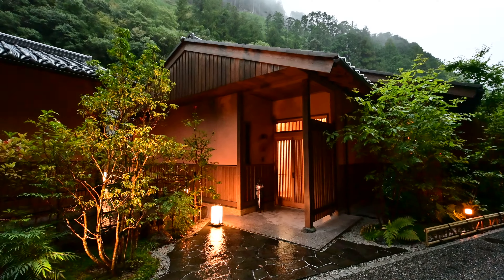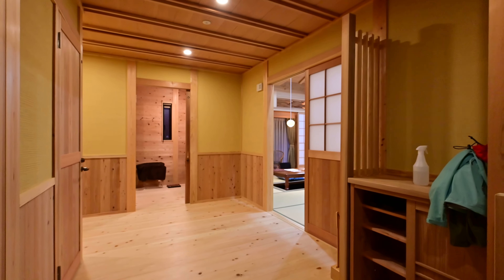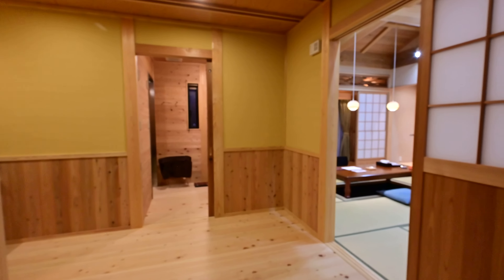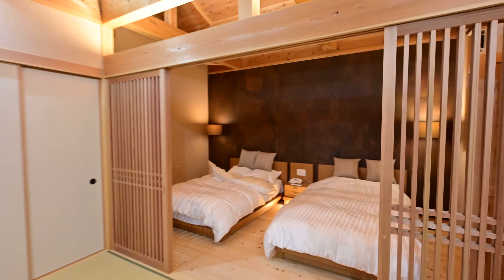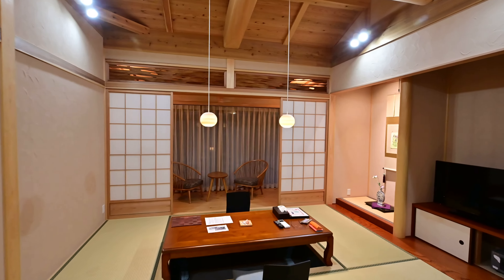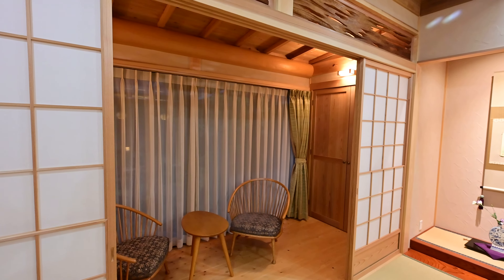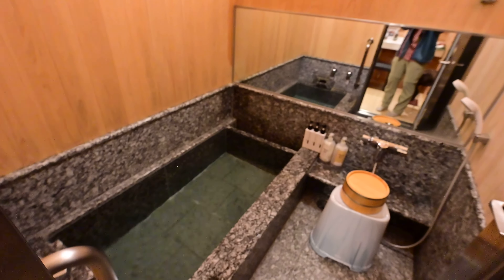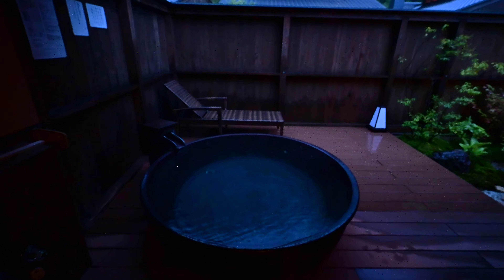Kii Peninsula, Nara - Yunotani Senkei (湯乃谷 千慶) room tour 2020 Oct. 08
We stayed at a suite room named "Sumire," while staying at Yunotani Senkei, a luxury onsen (hot springs) ryokan in Totsukawa-mura, Nara, Japan. The suite had two private onsen baths, including an open-air bath outside in the yard.